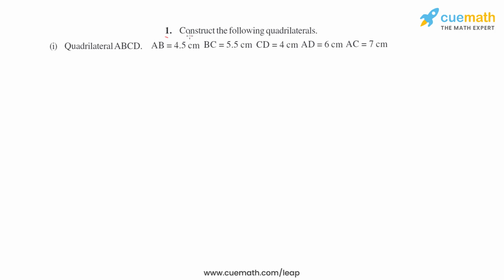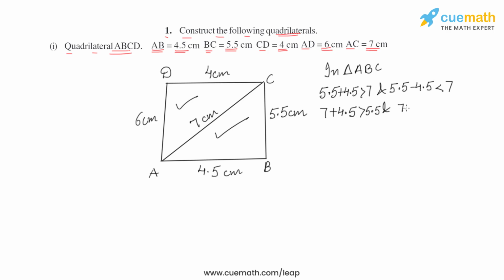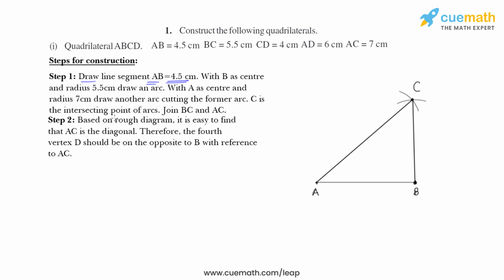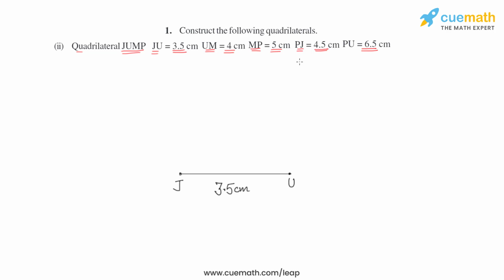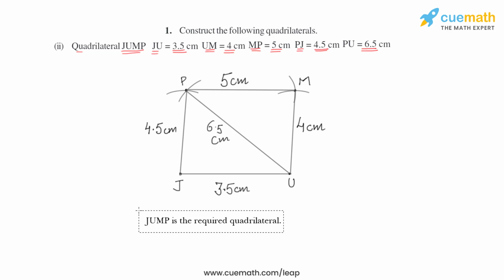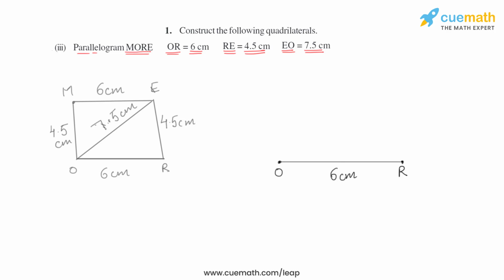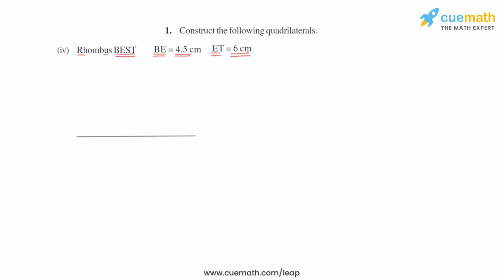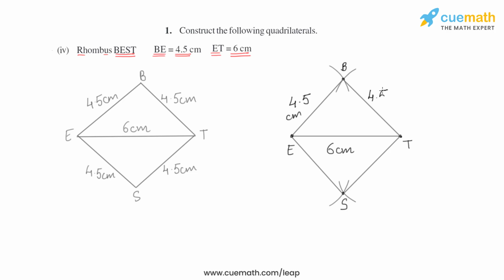Class 8 Chapter 4 Ex 4.1 Q 1 Practical Geometry Maths NCERT CBSE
This video covers NCERT Class 8  Maths Chapter 4 Exercise 4.1 Q1 (Practical Geometry)

To download pdf of all text solutions for this chapter click here NOW